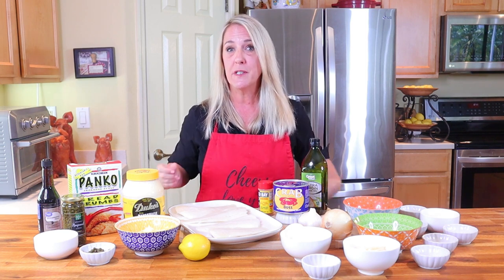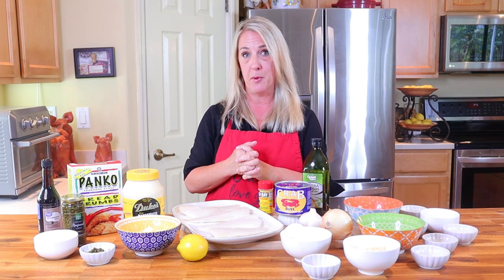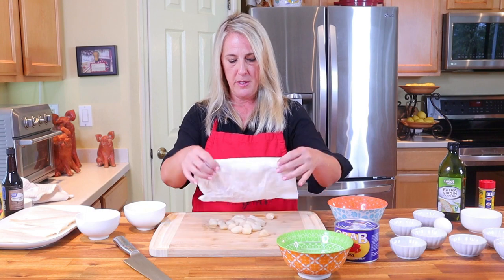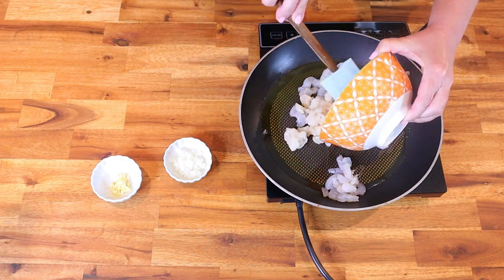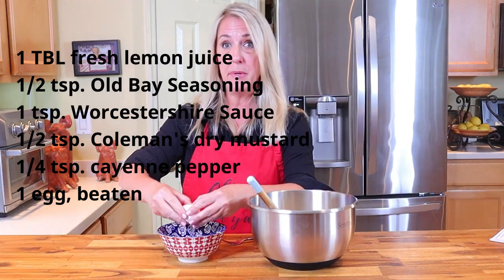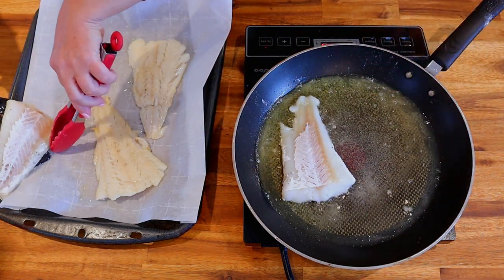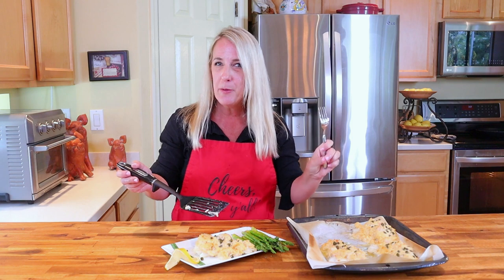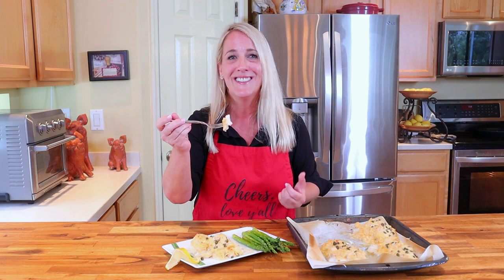How to make BONEFISH GRILL'S | Cod Imperial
An incredible Imperial mixture made with shrimp, scallops, crabmeat, Parmesan and Mozzarella cheese topped over a fresh sautéed Cod filet and finished with Lemon Caper Butter.  Absolutely outstanding!  Join me as I show you this Do-It-Yourself version of one of the most popular entrees on the Bonefish's menu.  Cheers, Love y'all.